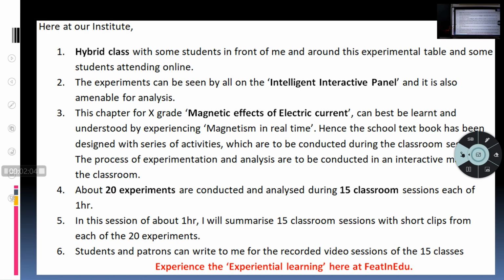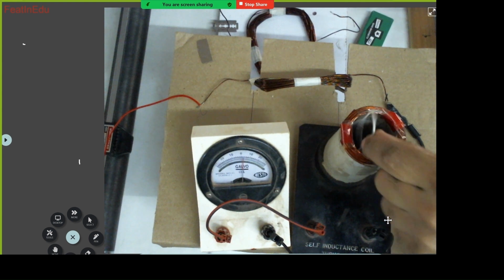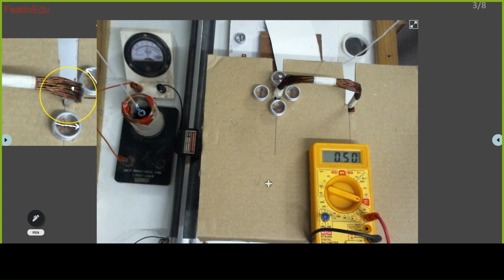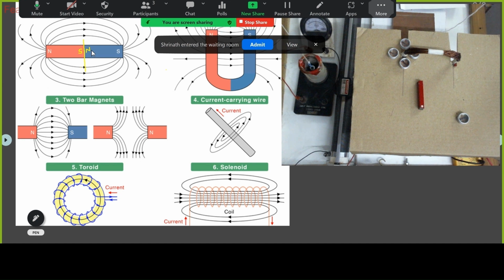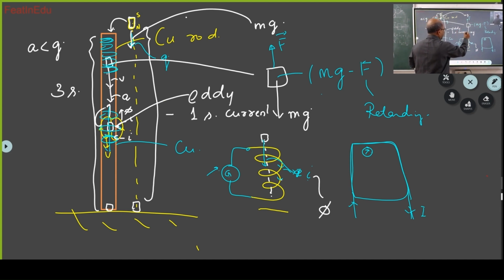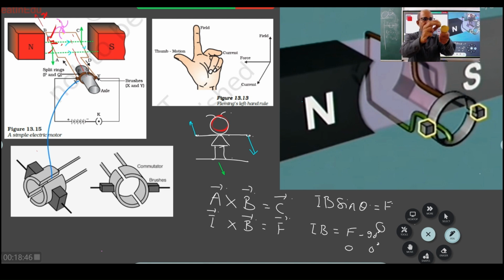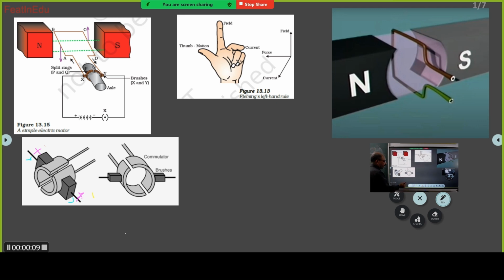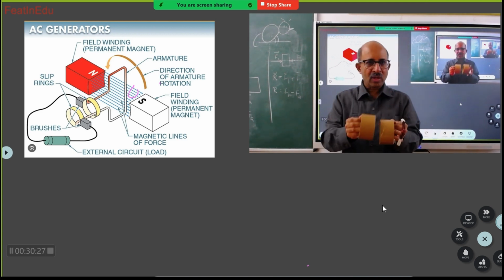Magnetic effects of Electric current for X: Experiments summarized 60 min |Experiential Learning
Magnetic effects of Electric current for X: Experiments summarized
60 min for High School students.
You will receive detailed video of each experiment/class on request.
Series of Classroom lectures. Here students experiment, interact, and learn Physics.

From VIII grade onward, the pedagogy must be ‘Learning centric and not teaching centric’. Additionally, the knowledge of Physics can best be acquired by ‘Experiential learning’. This process augmented by structured home-works, tests and examinations leads to better understanding of the topics. The students who learn intensely, passionately and joyfully can be coached and trained. The structured vertical progression of syllabus across the grades helps in the smooth transition from simple to complex concept of subjects which helps in better understanding of the subject.
Here at our Institute,
1. Hybrid class with some students in front of me and around this experimental table and some students attending online.
2. The experiments can be seen by all on the ‘Intelligent Interactive Panel’ and it is also amenable for analysis.
3. This chapter for X grade ‘Magnetic effects of Electric current’, can best be learnt and understood by experiencing ‘Magnetism in real time’. Hence the school text book has been designed with series of activities, which are to be conducted during the classroom sessions. The process of experimentation and analysis are to be conducted in an interactive manner in the classroom.
4. About 20 experiments are conducted and analysed during 15 classroom sessions each of 1 hr.
5. Students and patrons can write to me for the recorded video sessions of the 15 classes

FeatInEdu, an Educational Enterprise, primarily a learning centered Science Institute for Higher Secondary Students, established by Prof. Sudheer Murthy (Master’s degree holder from IISc, with experience of over 30 years in teaching/coaching/training/Academic administration).

Mission:
1. To integrate 'teaching, learning, coaching training & mentoring' happen effectively and efficiently, for a select set of IX, X, XI, XII, PU students, who aspire to be achievers in the competitive examinations like KVPY, NEET, JEE-Mains, JEE-Advanced & CET.

2. To initiate a process to provide fruitful online cum offline curriculum, designed and executed by me, Prof. Sudheer Murthy, to ensure efficient and effective conversion of the available time into knowledge and skills, that are necessary to excel in competitive examinations like JEE-Mains, JEE-Advanced, NEET, CET and the Boards.

1. To develop and enhance the necessary Cognitive and Non-Cognitive skills in the students to excel in all formats of science examinations.

2. Adopt student-centred learning methodology in the regular curriculum.

3. To enable students to create more knowledge and skills.

4. To coach and train students, to assimilate and format information, so that it can be easily converted to knowledge, with appropriate efforts.

5. To enable students of XI/XII (PU I & II) to confidently solve various types of questions that appear in exams like NEET, JEE-Main, JEE-Advanced & CET.

6. To inculcate qualities that make them worthy citizens of India, who will constantly endure excelling scientifically.

                             Experience & achievements of Prof. Sudheer Murthy:
1986 – 1990: Assistant Manager at Integrated Process Automation, Bangalore

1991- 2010: Assistant Professor, Dept. of E&C, BVB College of Engineering and Technology, Hubli

2004: Established FEAT Educational Services (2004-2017), a franchisee of BASE Bangalore.       Primarily conducted Foundation courses in Science and Mathematics for Std. VIII, IX & X.

2008: Students of Hubli-Dharwad were coached and trained by experts from Bangalore (exclusively for students of FEAT Educational Services) using state of the art Technology during 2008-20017)

2010 – 2015: Partnered Chinmaya school & college. Chinmaya college declared best college in north Karnataka.

2015: Established Jnanada Integrated PU Science College, Hubli

2017: Established BASE PU College, Hubli.

2021: Established Online and offline educational institute FeatInEdu with state of the art technology. I am currently engaged in conducting Online classes. I have my own YouTube channel ‘FeatInEdu’.  Free lessons in Physics for PU students.

30 years in teaching/coaching/training/Academic administration.

Specialties: Inculcates Science, Scientific methodologies, basic human values, and Physics in the Higher Secondary students’ life.